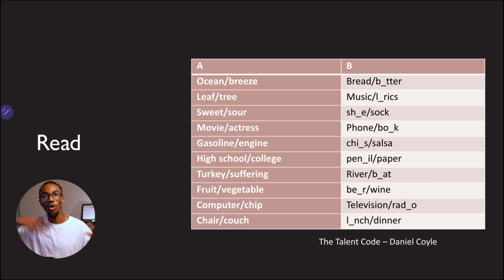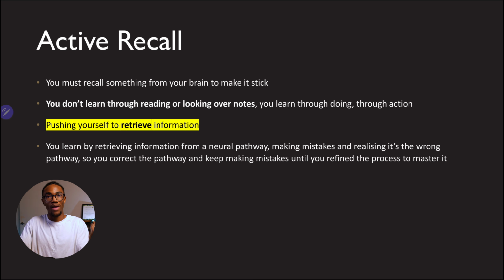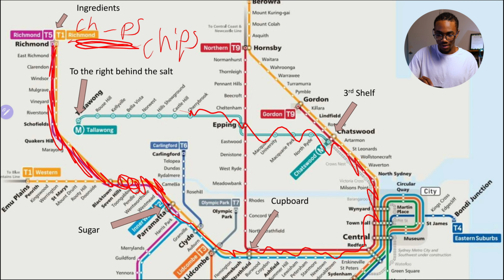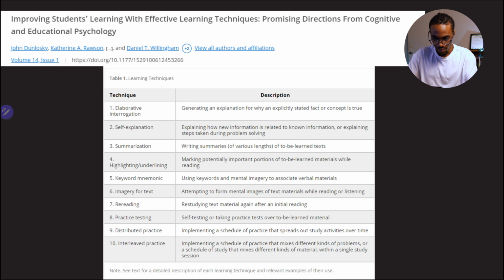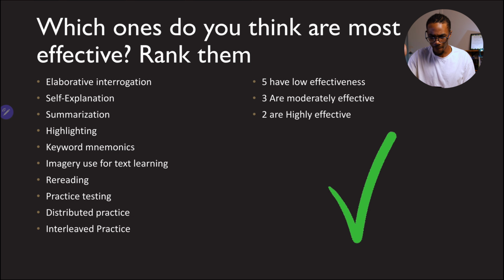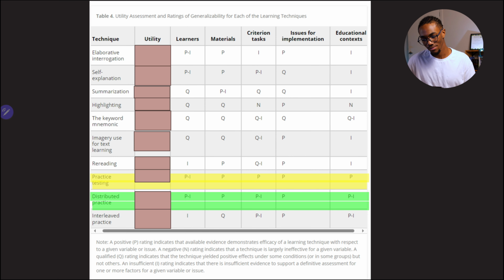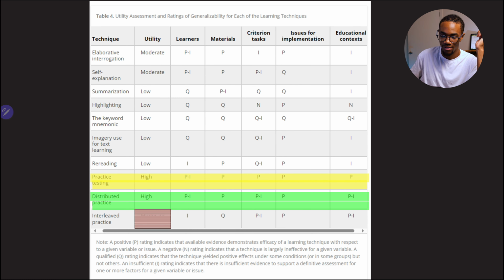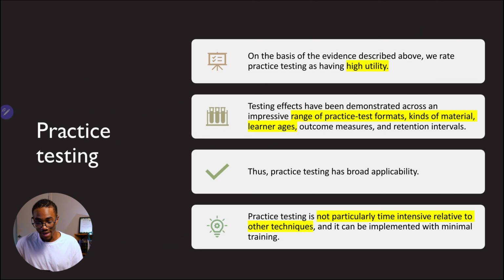Lesson 4: The Most Effective Study Techniques